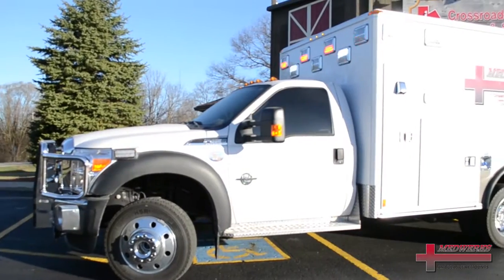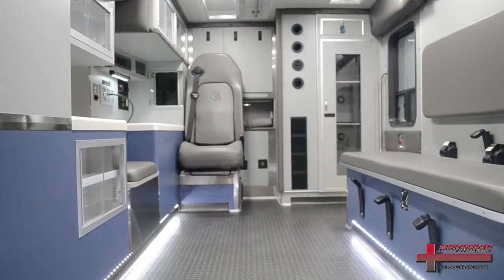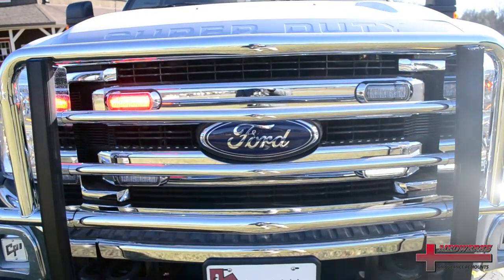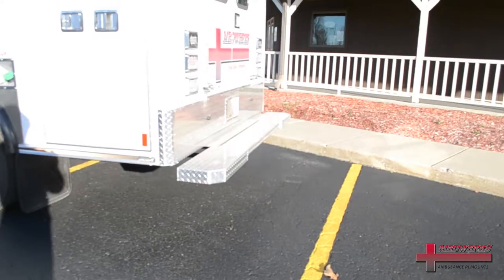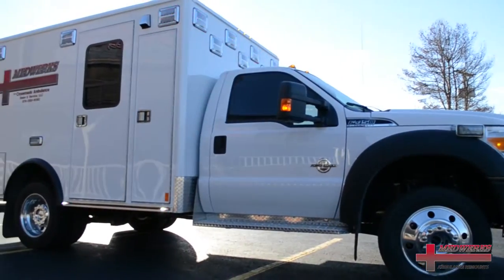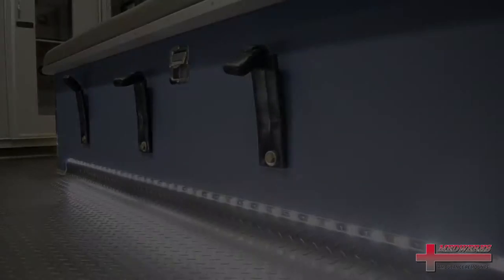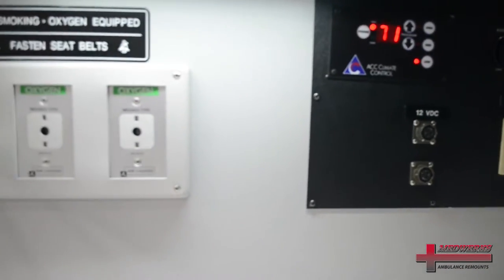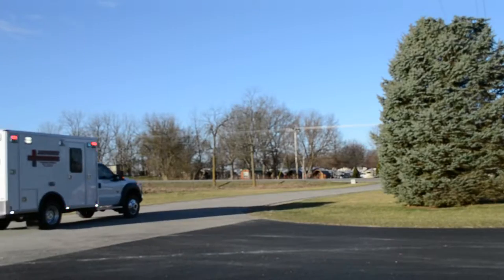Medwerks Ambulance Remounts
A general idea of what we do at Crossroads Ambulance Sales and Service, LLC a Medwerks Ambulance Remount facility. And specifically this Medwerks 2016 Ford F450 4x4 Remount Demo that is FOR SALE!!! And at a *New Lowered Price.